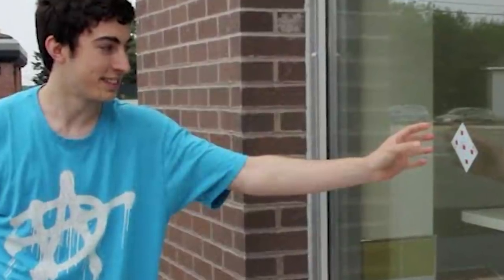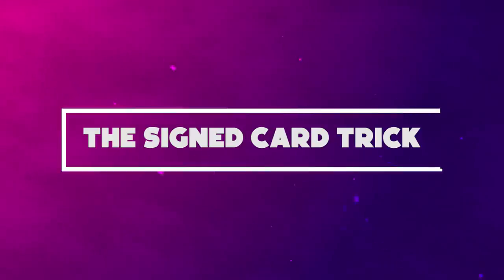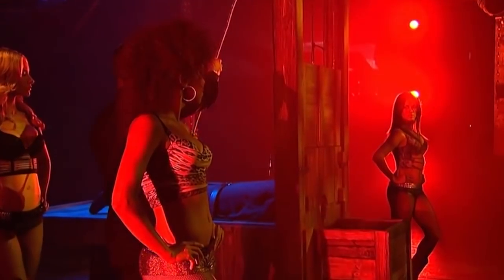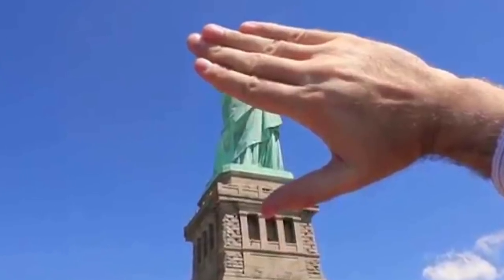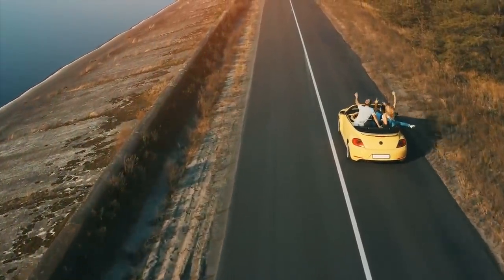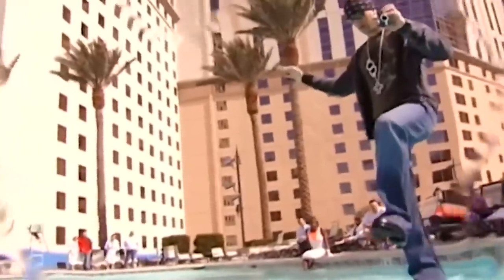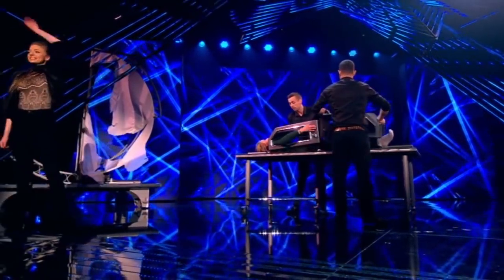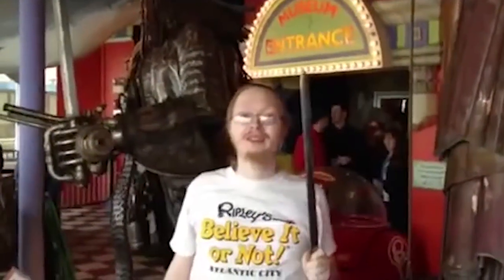Top 10 Greatest Magic Tricks Revealed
Viral Now is the #1 place for all your heart warming stories about amazing people that will inspire you everyday.

Intro: Hello Youtube, welcome back to yet another exciting video. Remember the first time you watched a magic show? Everything about it was mesmerizing and you were like, how did they do that? And ever since, you’ve probably been disturbed trying to find answers. Well, today is your lucky day because we’re going to reveal to you how magicians do their tricks. Maybe after this, you could start a magic show too or fool some friends! Here are the Top 10 Greatest Magic Tricks revealed. Trust me, you wouldn’t want to miss out on this!

Most of you have seen magicians defy gravity by standing or sitting in the air and have been wondering how they managed to pull that one out. So here's the trick. If keen enough, you may have noticed that there’s always a rag or cloth on the floor where the magician is levitating. If the magician happens to appear sitting on air, chances are, they’re being supported by something. They have a DIY stick that’s attached from the ground passing through the arm to the body down to where the person is sitting. This makes them seem like they're floating. For the ones who levitate while standing, the trick is deception. In both tricks, the magician connects something from the ground. The magician steps on it then removes one foot from their shoe. The shoe and pants are always held together and the pants are ripped to allow easy removal of a leg. As they slowly raise the feet, the other pant leg also raises giving an impression that they're floating on air! Some also speculate that magicians are using magnets!!

As much as we've explained to you how levitation works, we're still wondering how Dynamo managed to do this at the statue of Jesus. Well, unfortunately, only Dynamo can know that! At number 9 is a card trick that just seems too well played out. Luckily,  today you find out how!

One trick about all magicians is hypnotizing their audience. If you’ve watched all our videos, then you probably remember about Inattentional Blindness in our video on 10 Weird Things About Your Body. If you haven’t watched then go watch it after this. Many magicians use this fact to their advantage. Inattentional Blindness is when you’re too focused on something that you don’t see another thing happening in your surroundings. So the question is how do they use this? When a magician tells his accomplice to pick a card, first of all, they're sure of the card that will be picked thus they have a duplicate of the card. Second, is that they slightly cut one card which they will keep just after the card you will choose. This helps to create a space between the cards where they will stop for you to choose the exact card. After that, is when they use Inattentional Blindness to distract you to look at the cards as another accomplice sticks the card on the window. The magician then throws the cards at the same spot where the sticking card is. As you see, it’s not that hard.

***segway***

If this is how the card through the window trick is done, then does this mean that the signed card trick is done the same way? Continue watching to find out!
8. The signed card trick

One thing that I’m learning about being a magician is that you need to be very fast, I mean, how else are you going to achieve to trick people? For instance, this trick needs a fast fingered trickster. The concept needs the magician to substitute a signed card with a card they're hiding in their pocket. As crazy as that sounds, all it takes is a smooth operator. When the magician asks someone to pick a card and sign it, they have a card hidden in their pocket or sleeve. They tear the one that they have on their sleeve into four pieces then substitute it with the signed one to make it look like it’s perfectly safe.